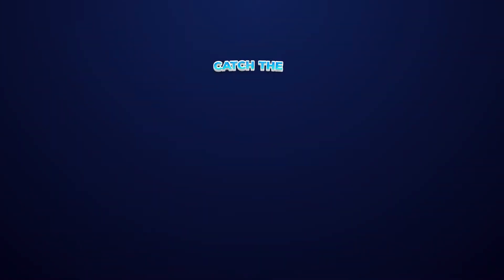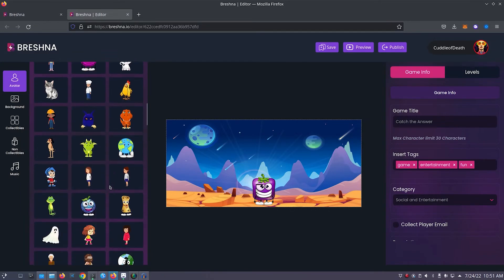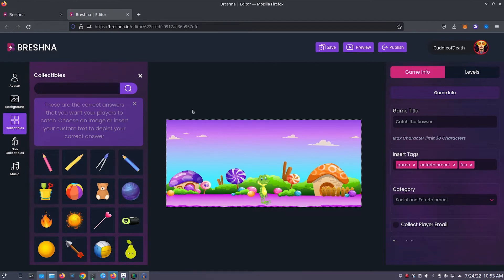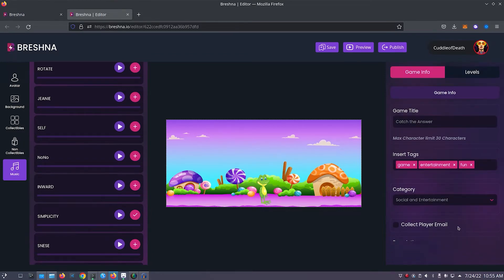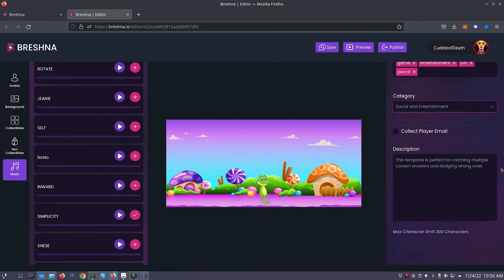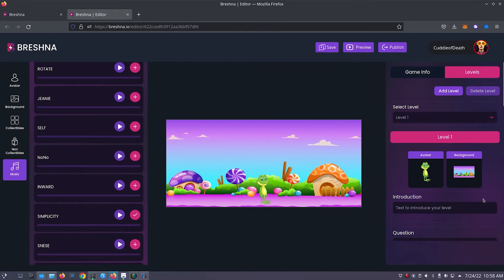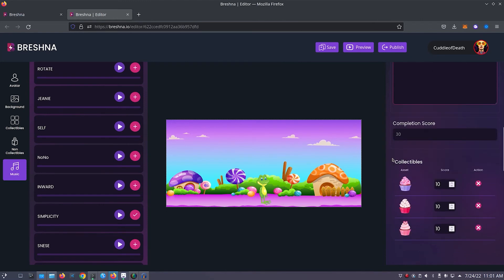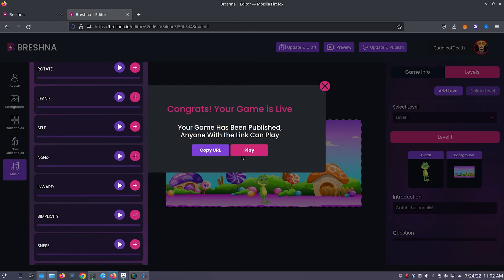Breshna Game Walkthrough - Catch the Answer Template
Make your own collectible catching game by watching this video walk through of the Breshna "Catch the Answer" template